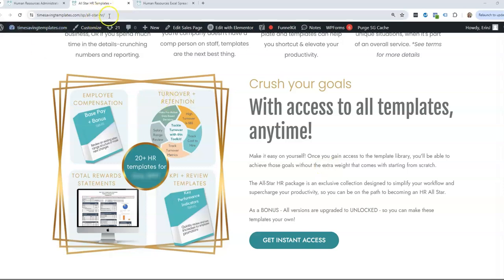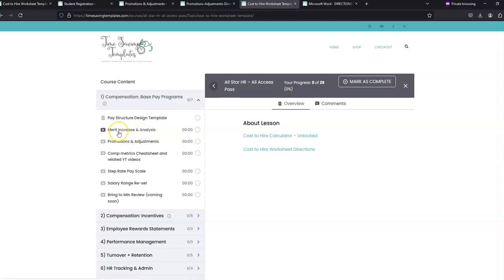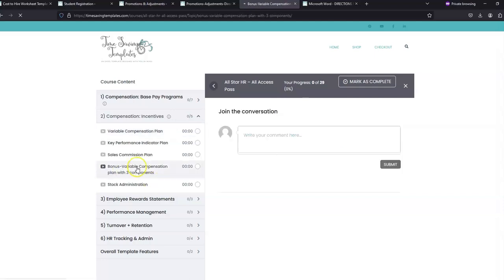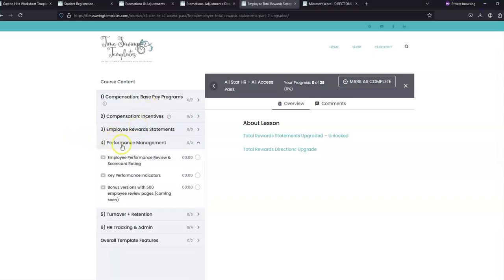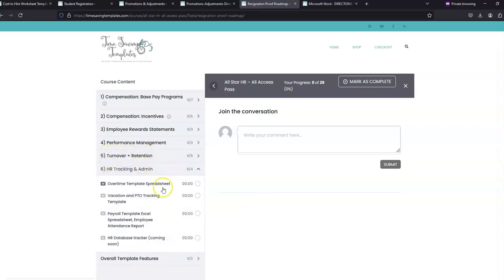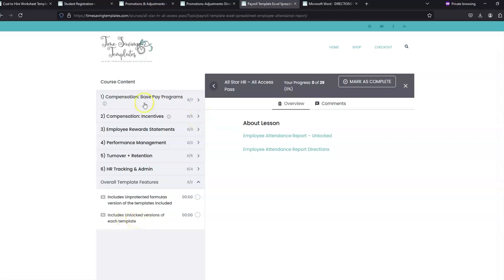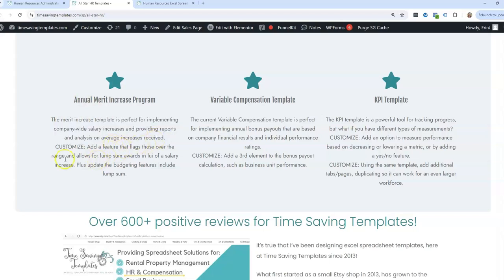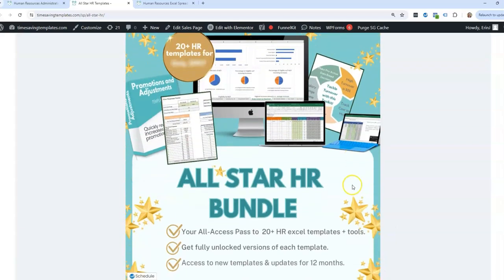The Ultimate HR Excel Template Bundle: All-Star HR Templates & Tools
In this video I’ll be doing a quick run through of how the HR All Star template bundle works, so you can crush your HR goals in record time.

What you'll learn in this video:
• How to Access ALL the HR Templates
• Exclusive Features & Unlocked Versions
• Limited-Time Bonuses & Customization Options
• A sneak peak into each section to see everything included!

Ready to streamline your HR processes?